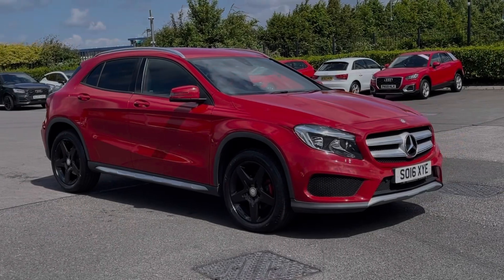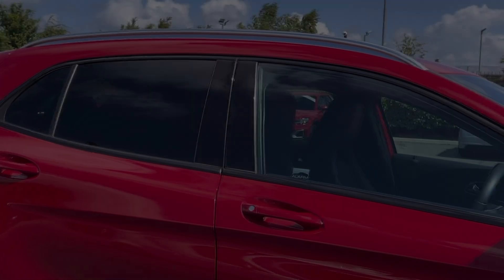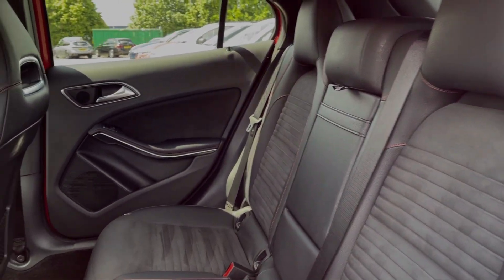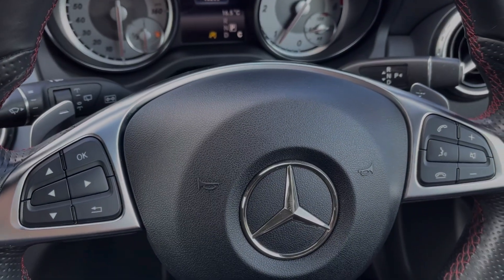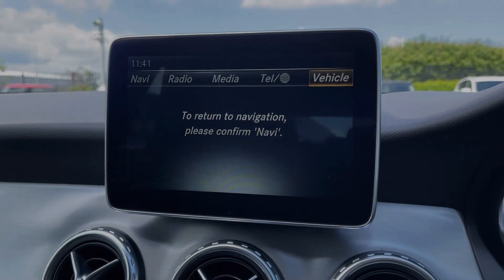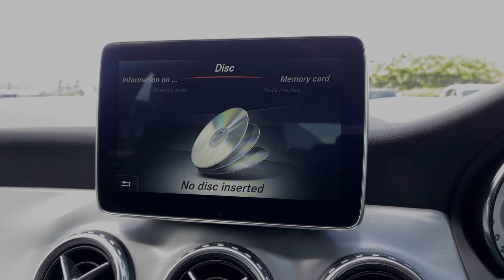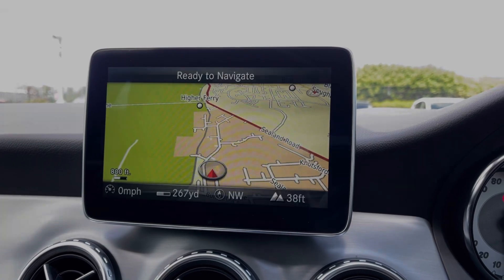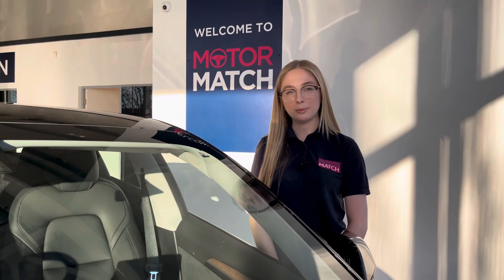Used Mercedes-Benz GLA Class 2.1 GLA200d AMG Line | Motor Match Chester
Just into our stock, this 2016 Mercedes-Benz GLA Class 2.1 GLA200d AMG Line in Jupiter Red is now available for sale from Chester.
Reg number: SO16 XYE
Fuel: 2.1L Diesel
Transmission: Automatic
Mileage: 43,250 miles

Some top features on this car include:
Dynamic Select driving modes
Cruise control
Powered tailgate